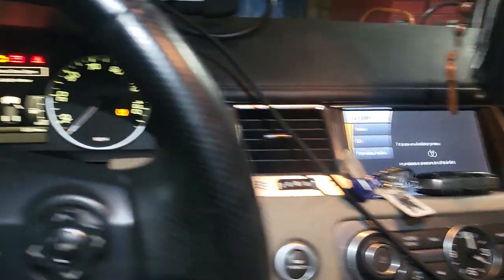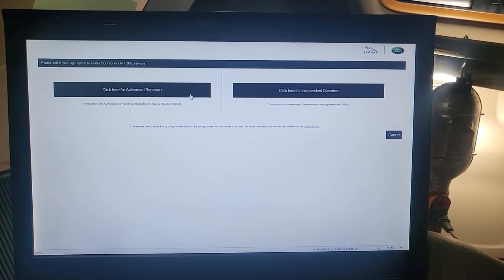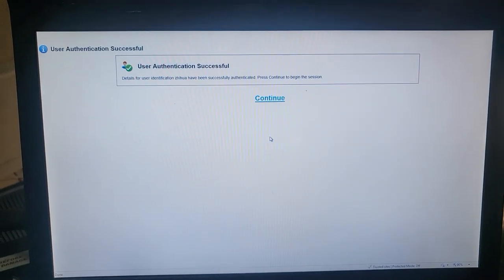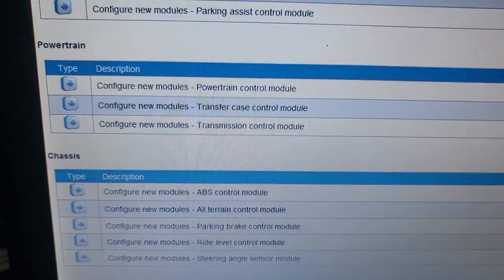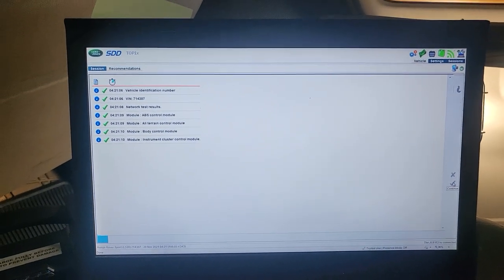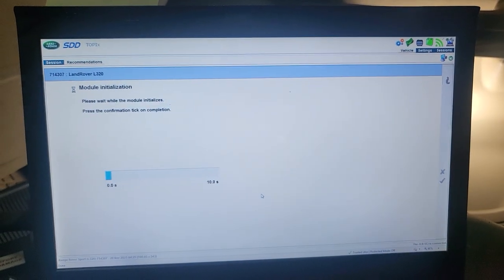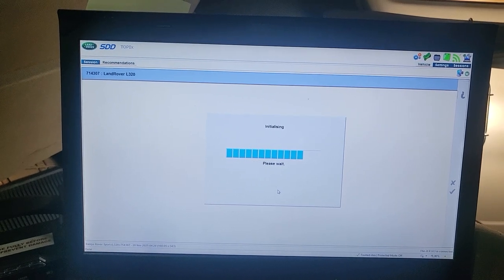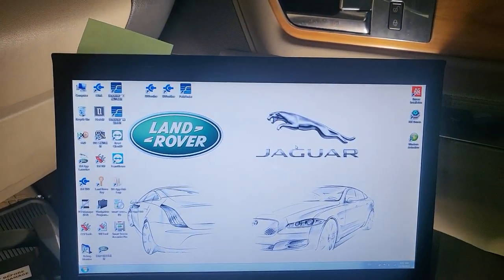2011 Ranger Rover Transmission Programming and Setup/Using SDD Scanner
ranger rover transmission programming